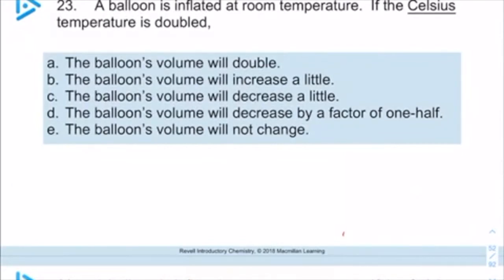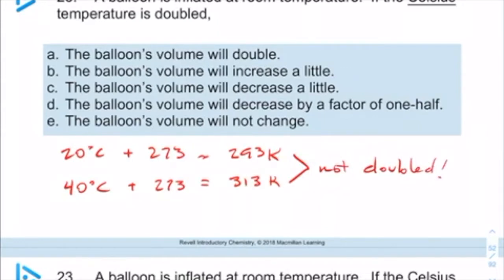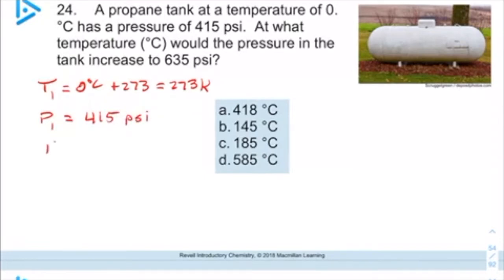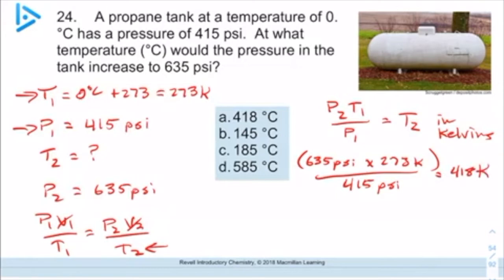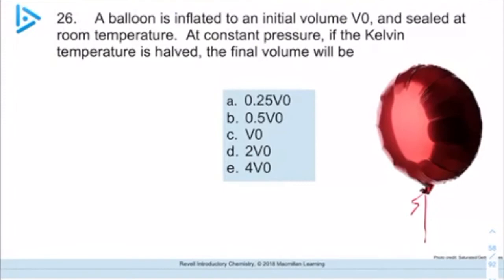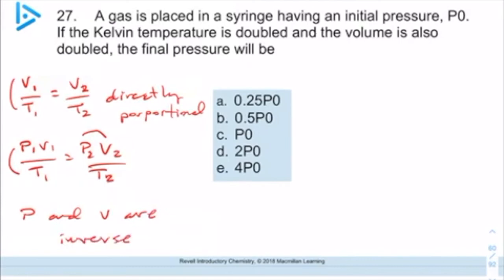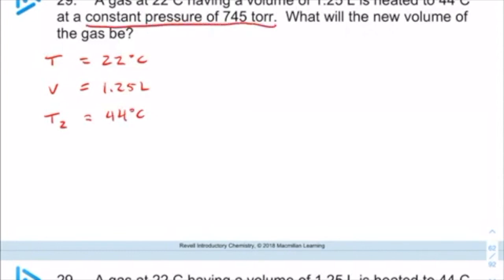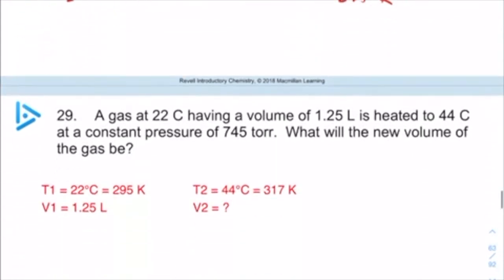Chem101 Ch 10 lecture video 6